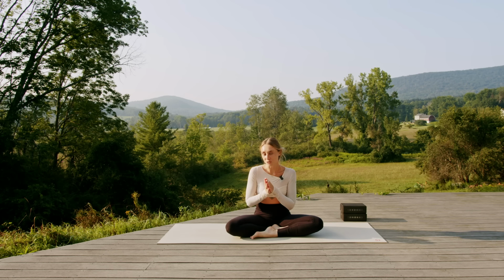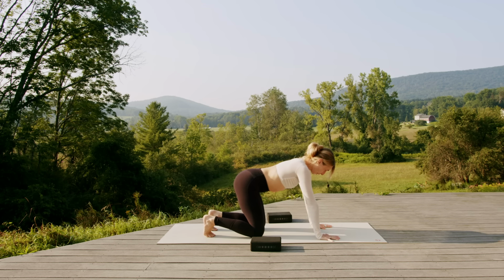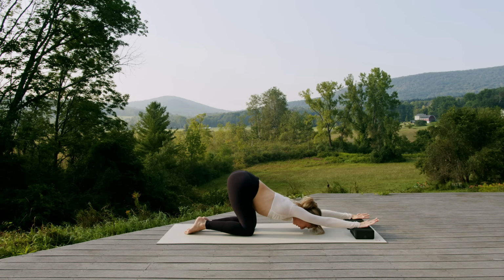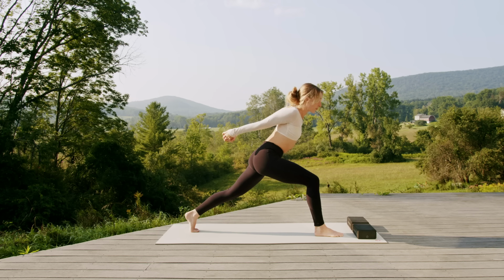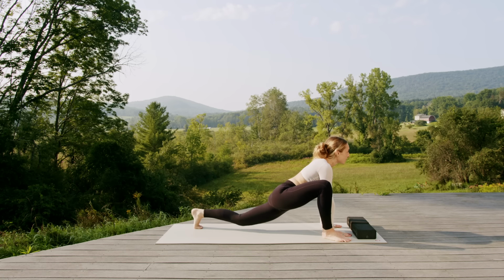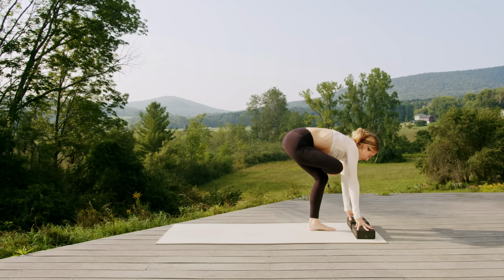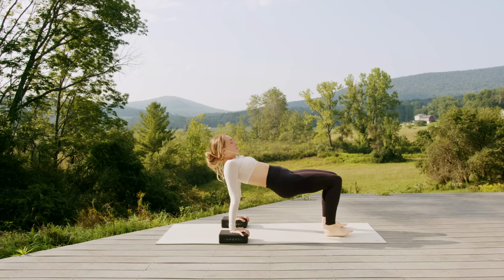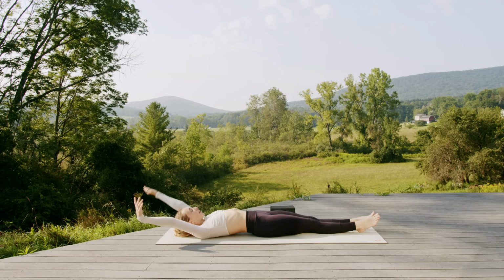50 Minute Creative Mobility Flow | vinyasa yoga for flexibility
A slow(ish) flow focused on creating space in the body.
Grab two blocks!

3 MONTHS FREE OF THE GLOW METHOD APP: 3FREE